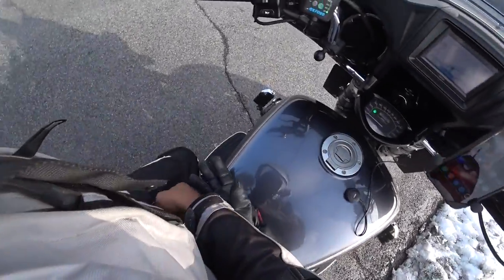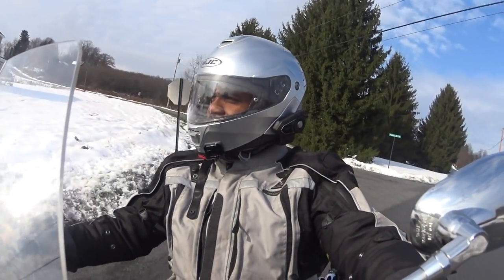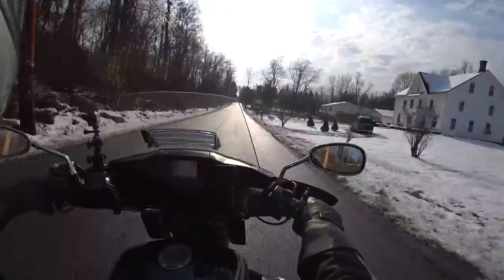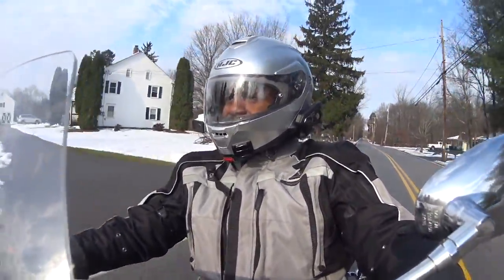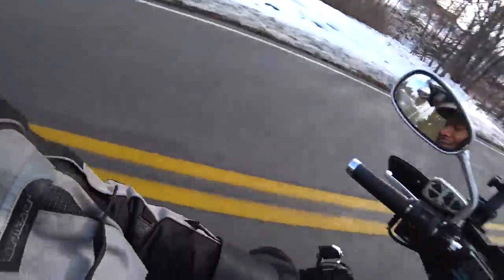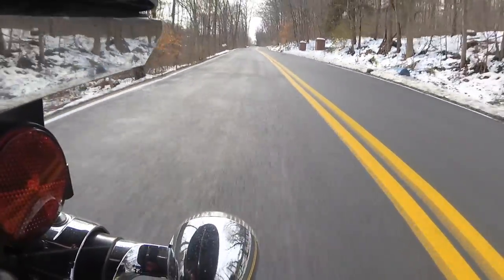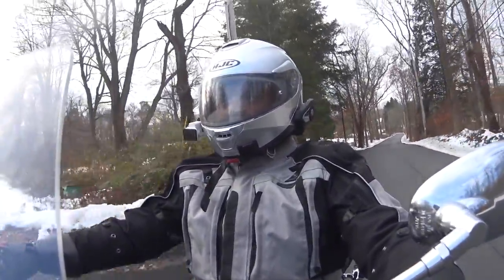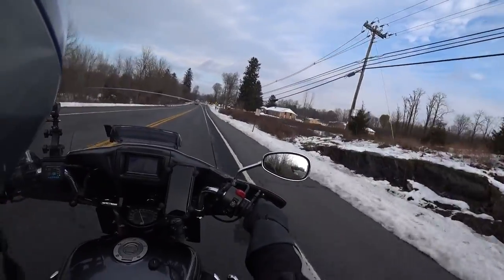RIP Robert Robb , My Respects | Vlog #308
✅Cameras : 🎥🎥🎥
Sony - fdrx3000
Xioami Yi 4k
Xioami Yi
Lumix GH4